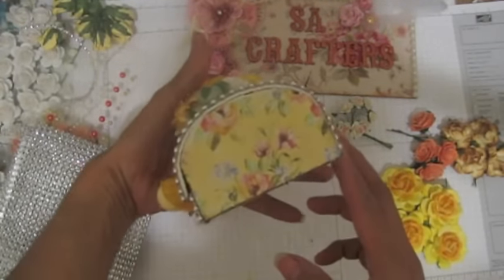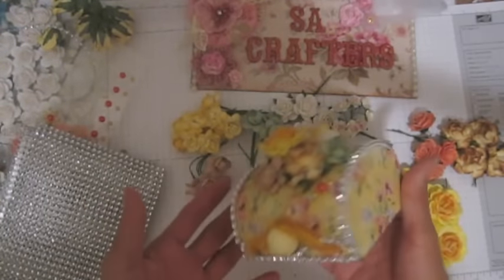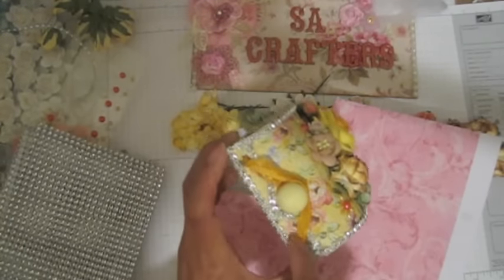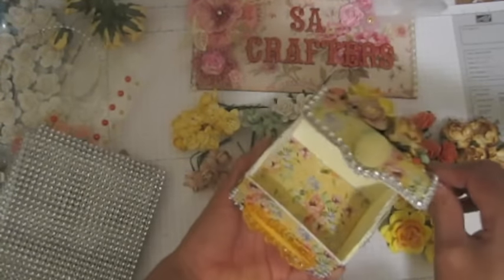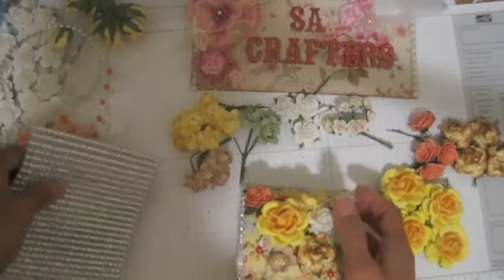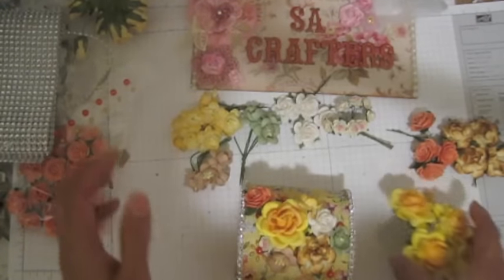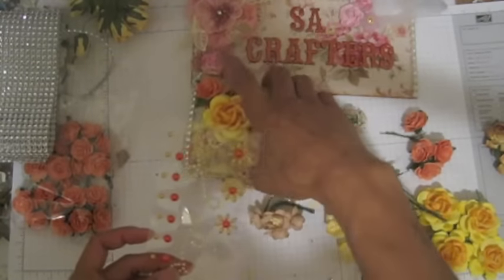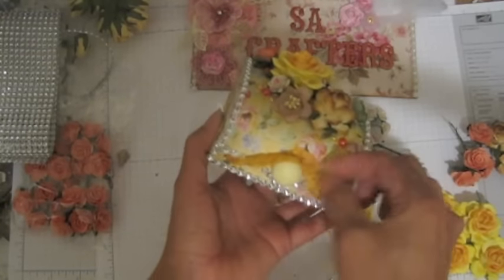Altered cardboard balsa box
Thank you ladies!!

All my tutorials are free for personal use, and who make for family numbers or for sale small profit. But you DO NOT have the copy right to publishes in magazines with out my permission!